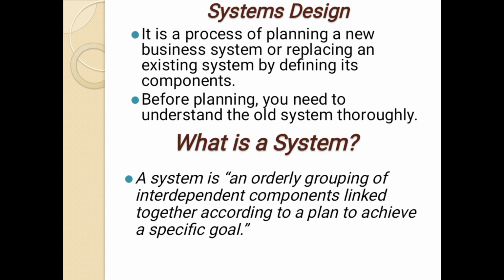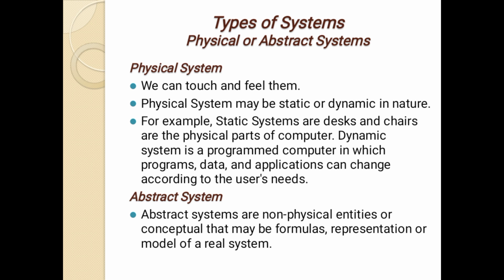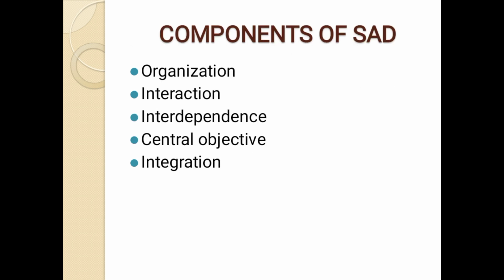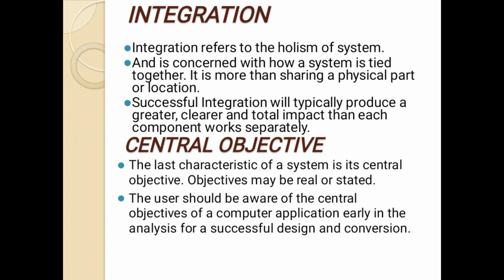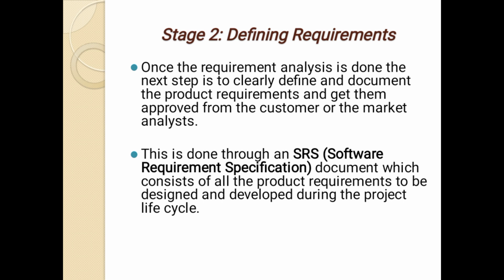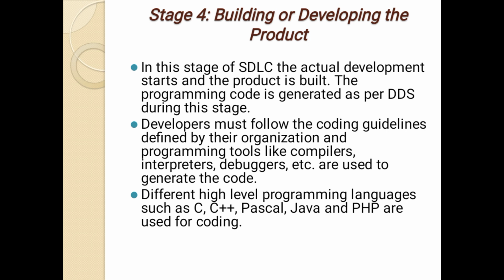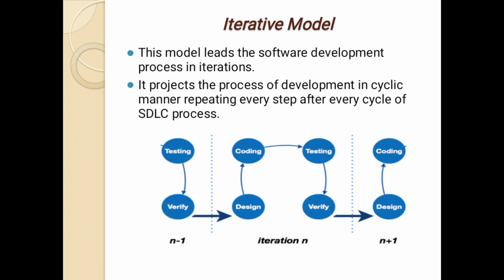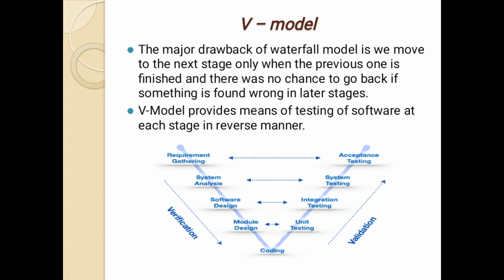MANAGEMENT INFORMATION SYSTEM